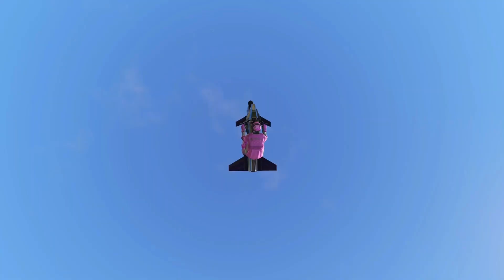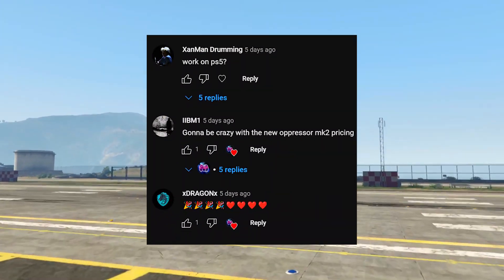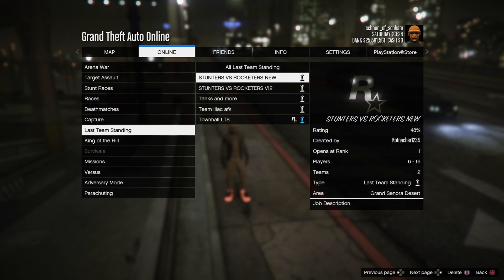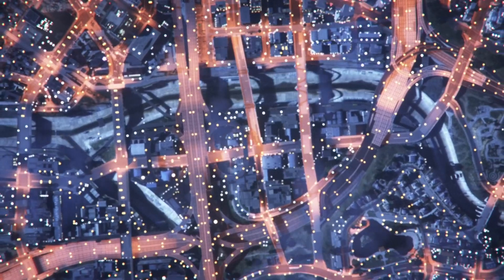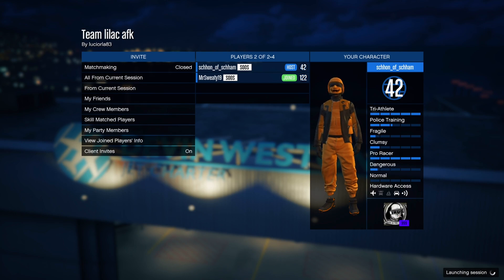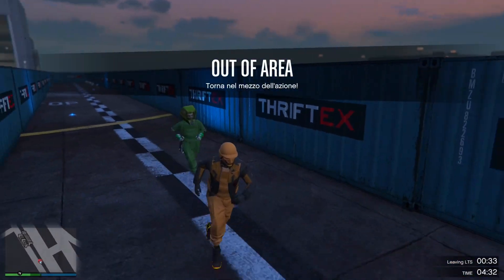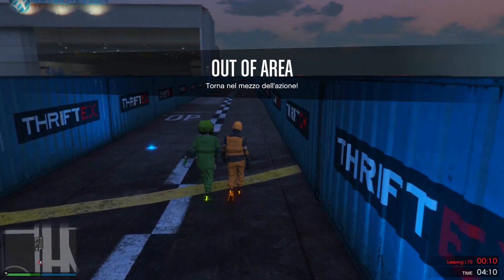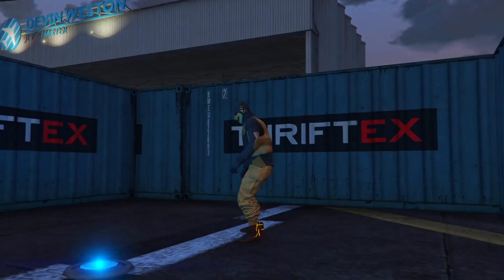AFK Peter Griffin Job - Insane Money & RP (999 Rounds) - GTA 5 Online (MAKE MILLIONS AFK)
PSN: Schhon_of_schham (Currently Not Accepting!)